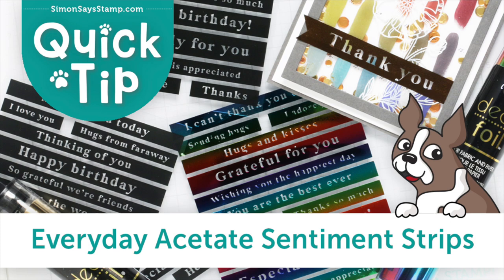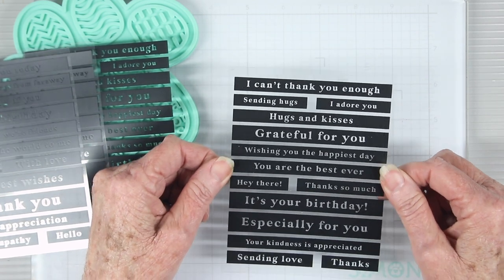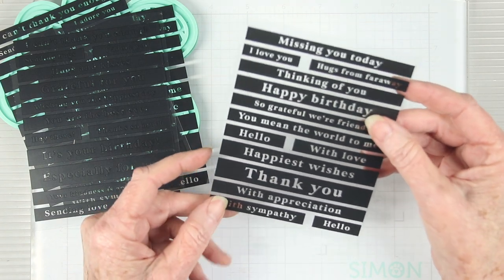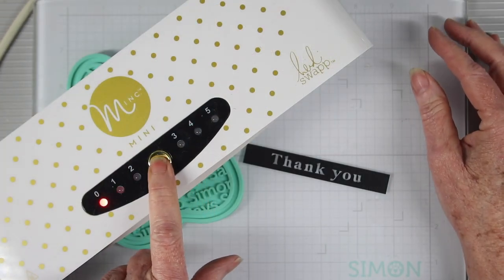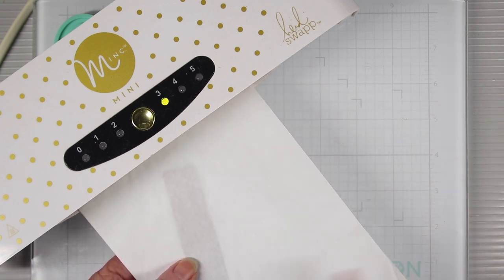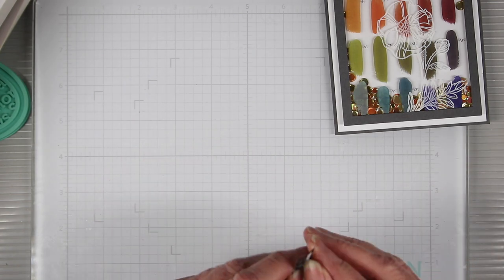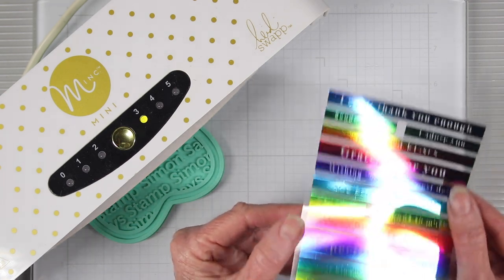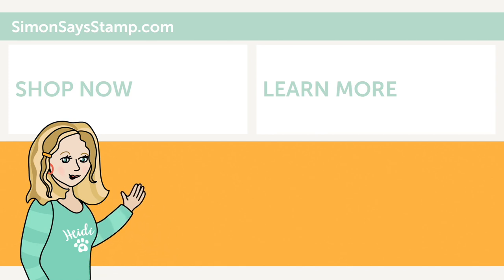Everyday Acetate Sentiment Strips Quick Tip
Use your favorite foils to change the appearance of your sentiment strips.

• Simon Says Stamp Sentiment Strips Everyday Acetate sssg131136 Beautiful Days

• Simon Says Stamp PET PAWSITIVELY EVERYTHING TOOL SIMON TEAL st0001

• Therm O Web RAINBOW Deco Foil Transfer Sheets iCraft 53045

• Therm O Web GOLD Deco Foil Transfer Sheets iCraft 51025

• Therm O Web COPPER Deco Foil Transfer Sheets iCraft 51215

• Heidi Swapp MINI MINC 6 INCH FOIL APPLICATOR Machine 370671

• Heidi Swapp MINC FOIL APPLICATOR AND STARTER KIT US Machine 370124

• Simon Says Stamp TEAR RIFIC TAPE 1/4 inch st0060

• Simon Says Stamp TEAR RIFIC TAPE 1/8 inch st0061

• Therm O Web CRAFT AND CARRIER SHEETS 11 x 17 Inches iCraft 5628